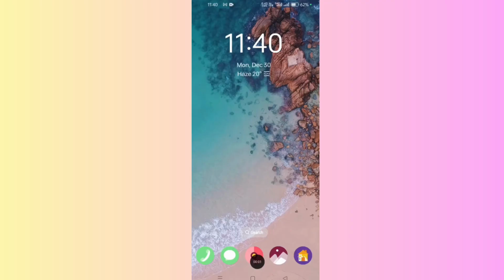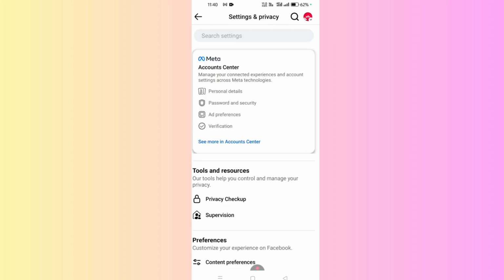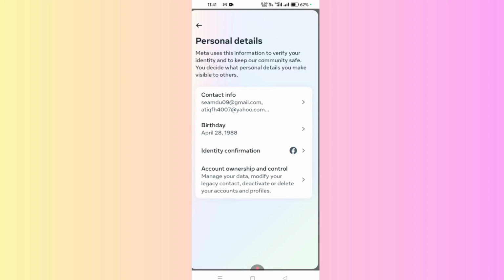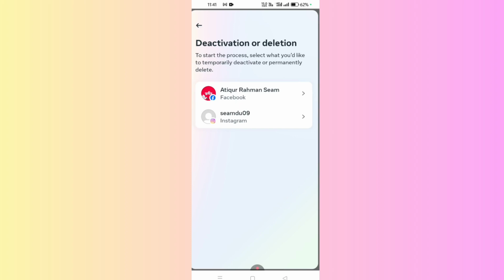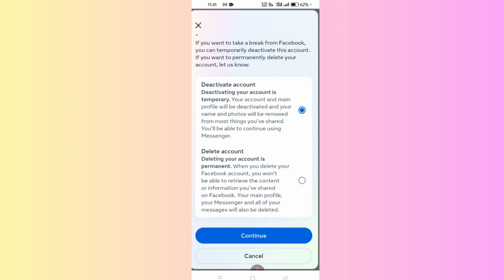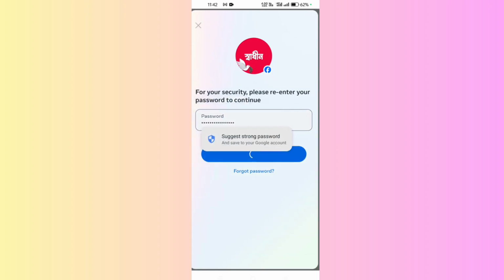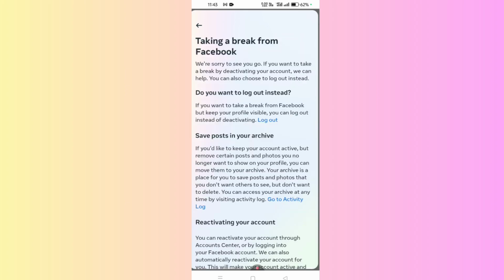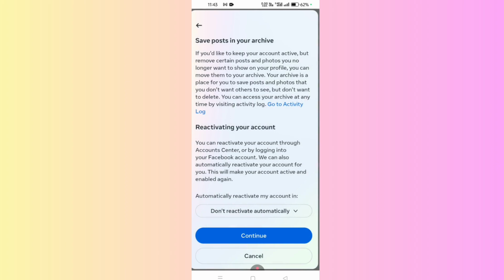How to Temporarily Deactivate Facebook Account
Want to take a break from Facebook but don't want to delete your account permanently? In this step-by-step tutorial, learn how to temporarily deactivate your Facebook account with ease. We'll walk you through the process on mobile, explaining what happens when you deactivate your account and how to reactivate it whenever you're ready.

Whether you're looking to focus on personal goals, protect your privacy, or simply need some time off social media, this guide has got you covered!

How to deactivate Facebook on mobile